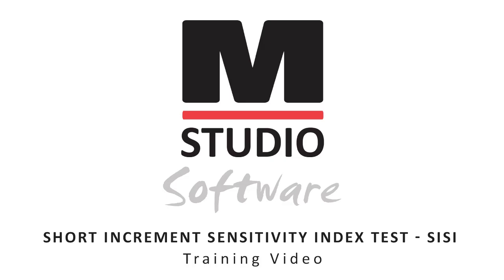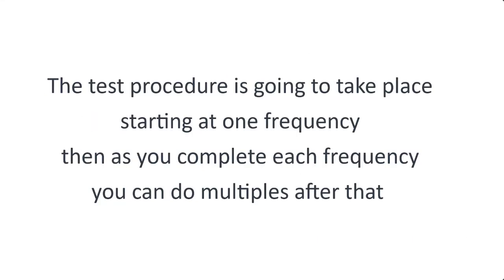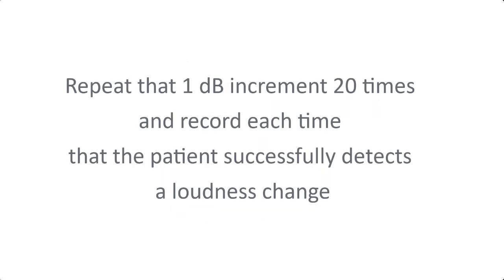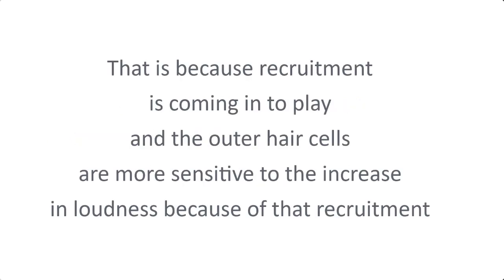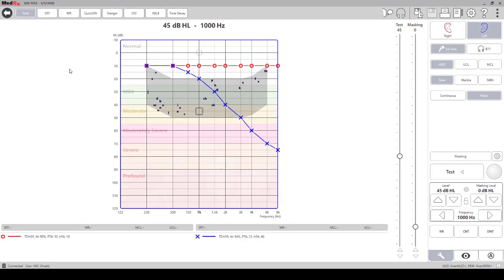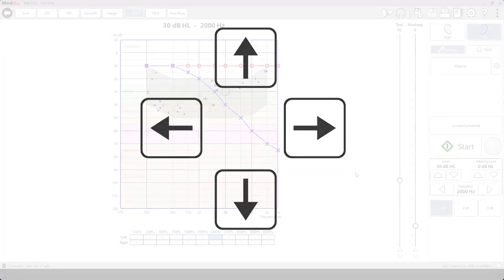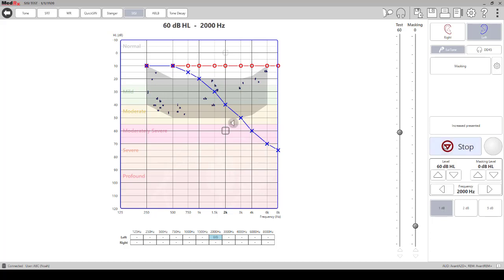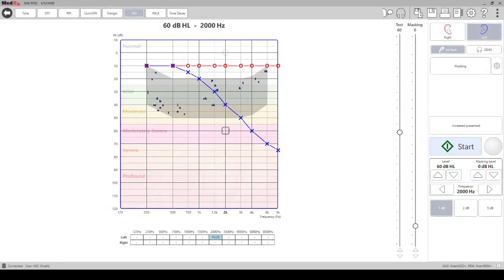StudioSoftware Aud SISI test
How to perform the Short Increment Sensitivity Index Test in the Studio Software